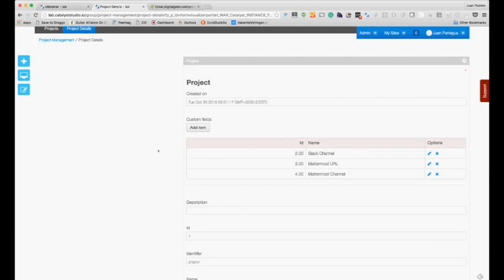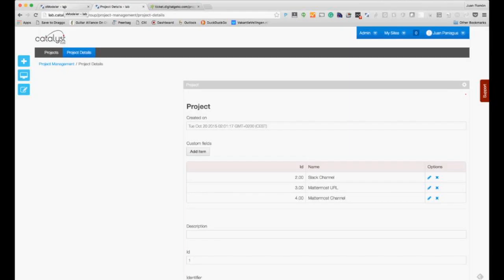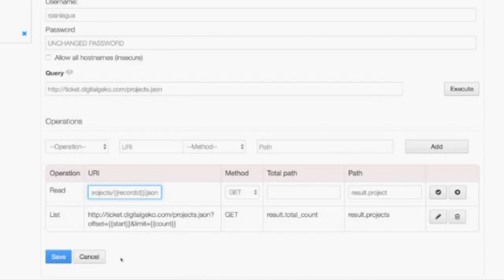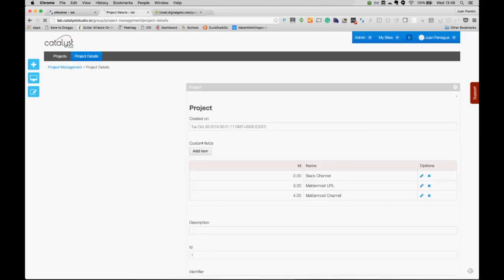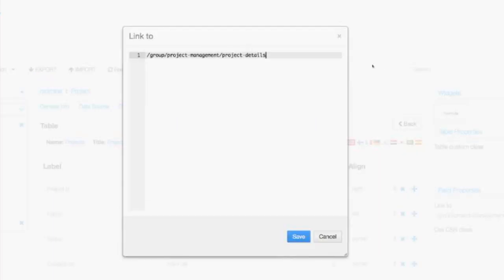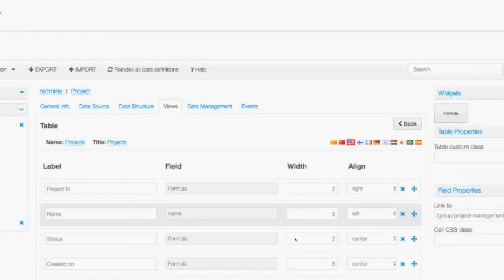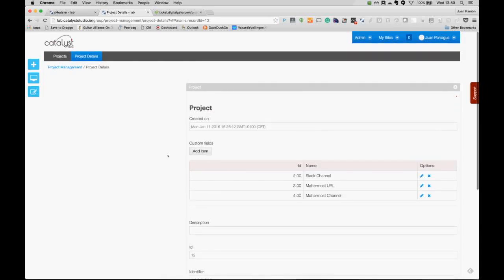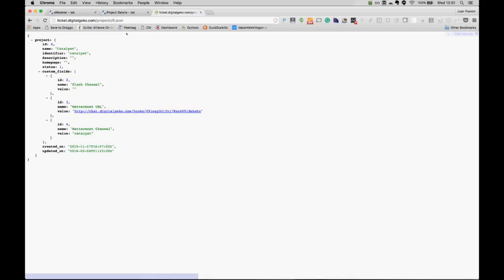First steps with Catalyst 7: Using URL parameters to show specific records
In this video you will learn how to use URL parameters to show a specific record.